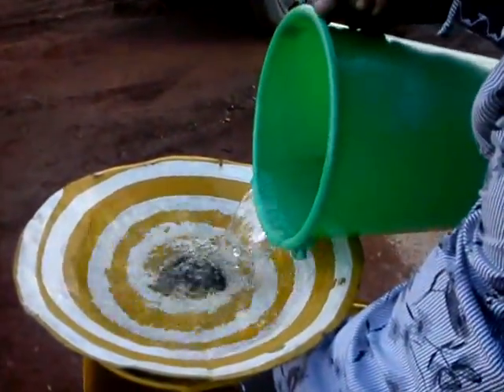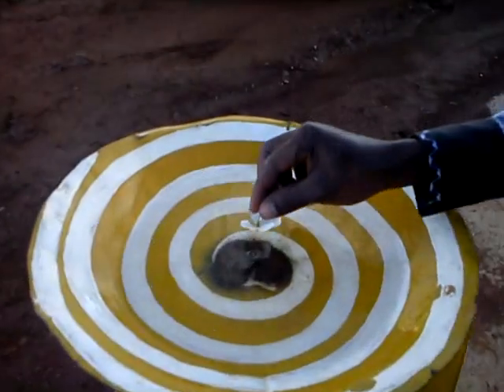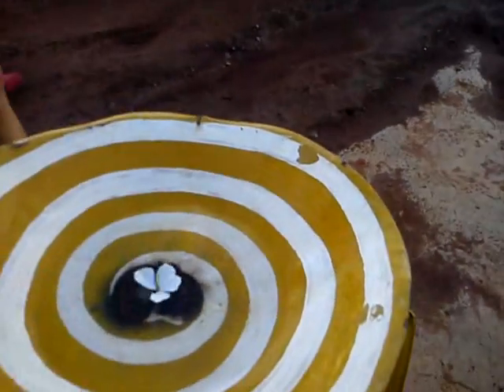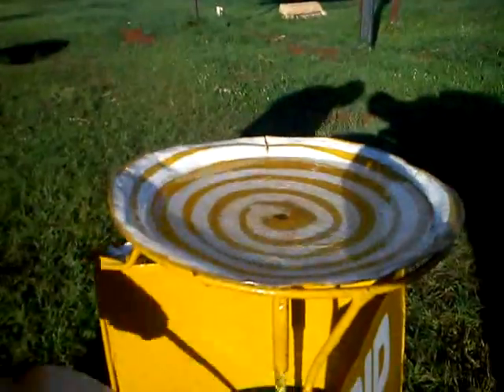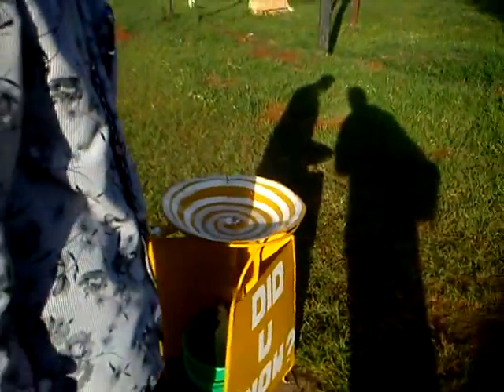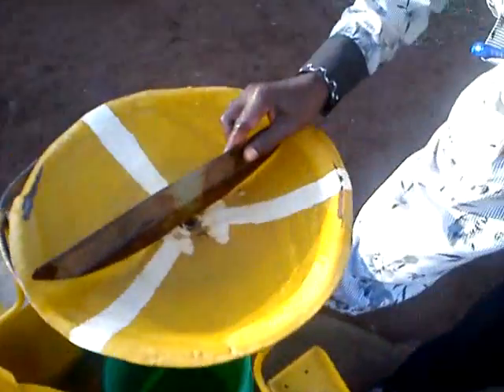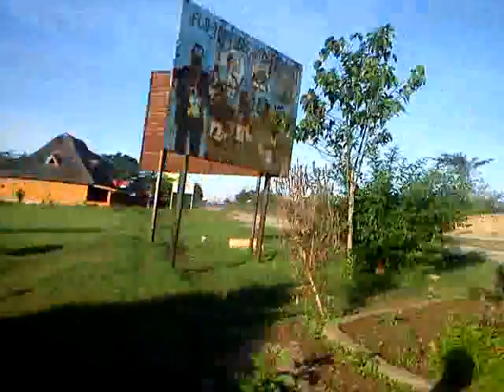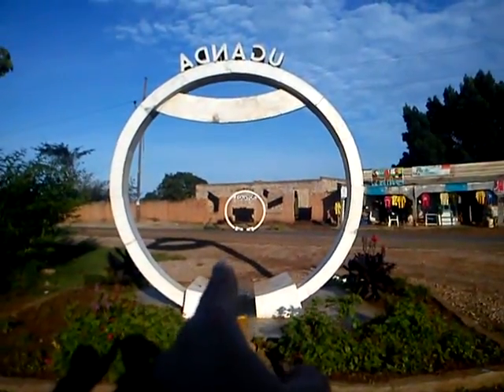Uganda Equator "Coriolis effect" water draining show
I love these "coriolis effect" shows at equatorial tourist spots. Always entertaining. I'm quite dubious ouf the "science" being shared, but it's good fun nonetheless!

In this case, the spin's induced by some clever pouring and a nice little tweak from his "stabilizer"... Also note that the "equatorial" basin's drain is much shallower...